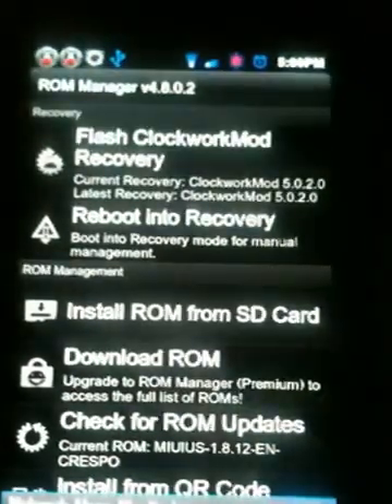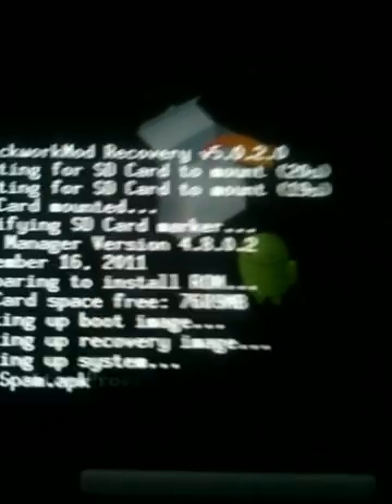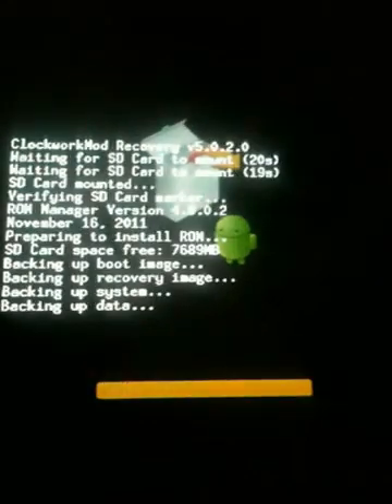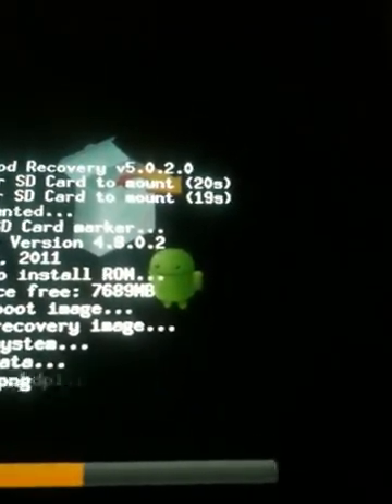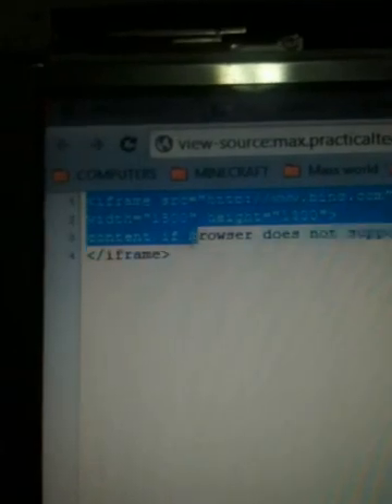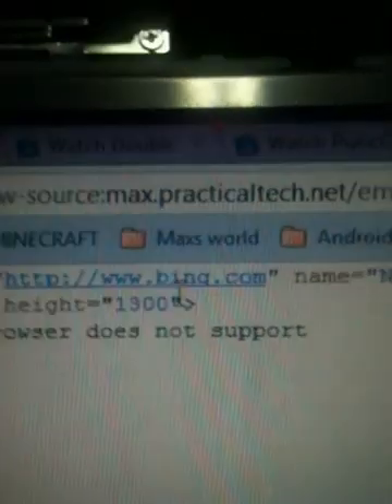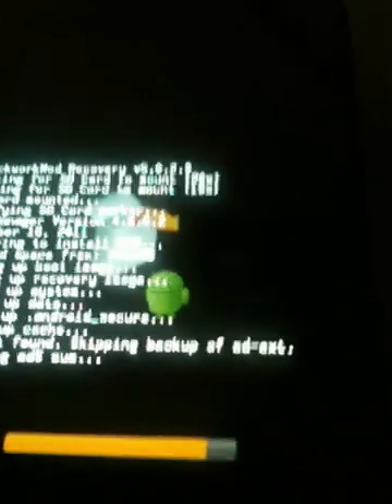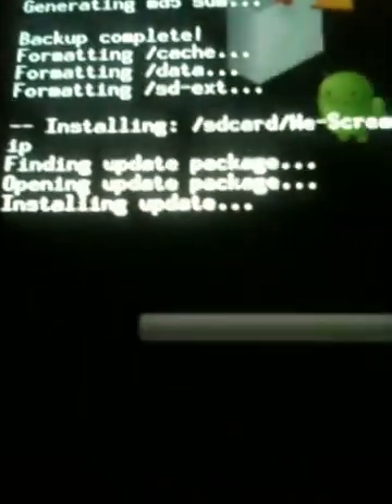Nexus s running android 4.0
WOW you guys i found a way to get ice cream sandwich on my nexus s, wich is android 4.0. that is supposed to come out with the galaxy nexus tommaro the 17. but since the source code got realeased i have it and it works awesome, some minor bugs but it works enought to live with it so enjoy it...my website: max.practicaltech.net
download on website.